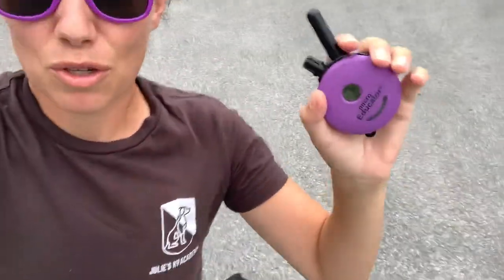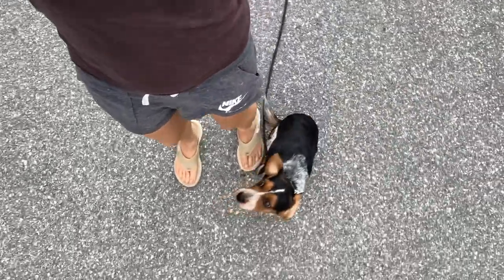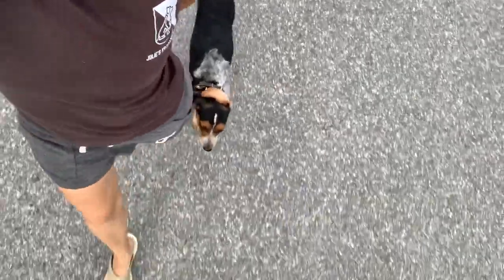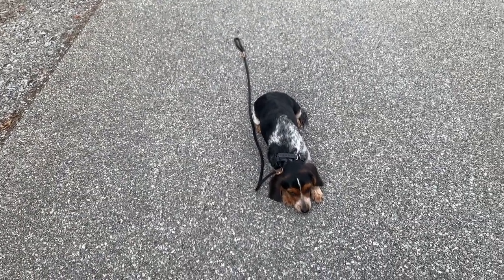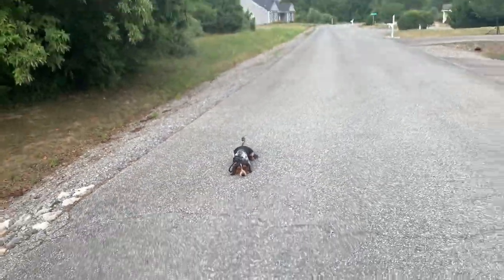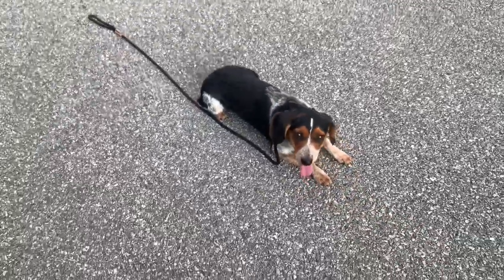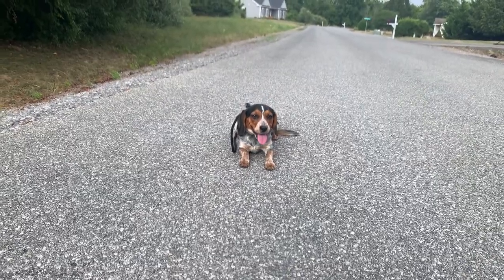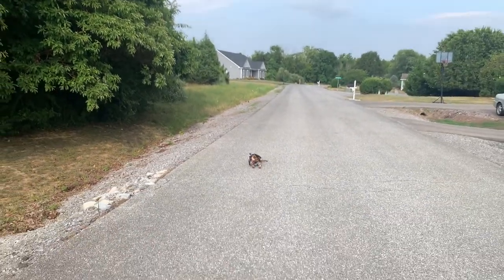Penny the beagle: final walk before go home!